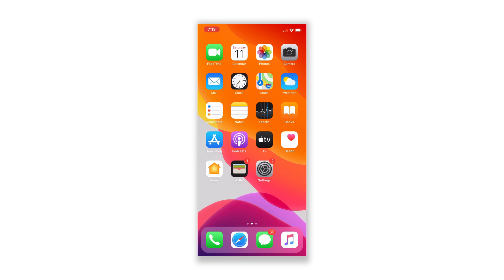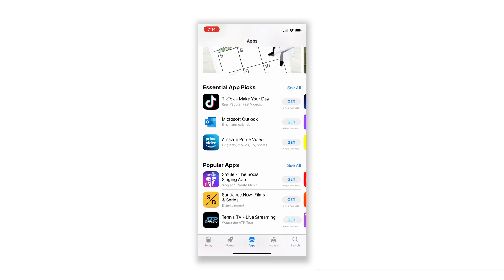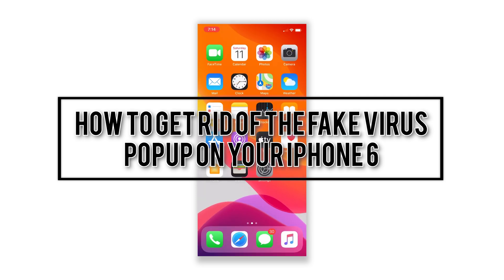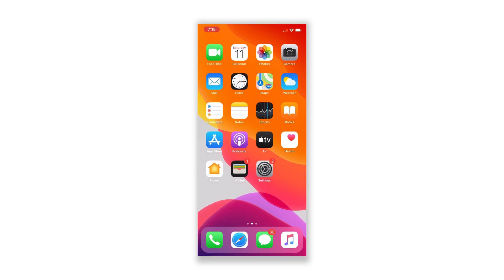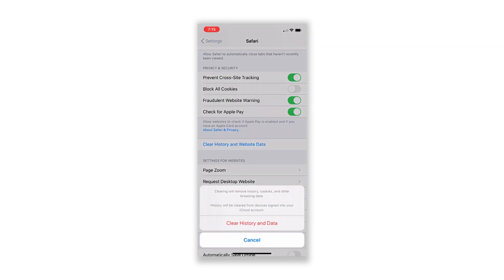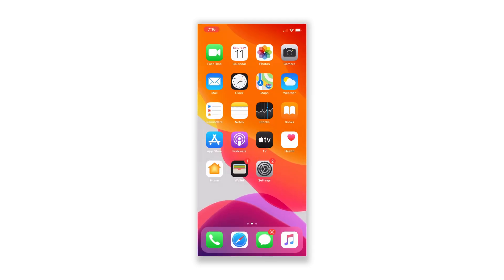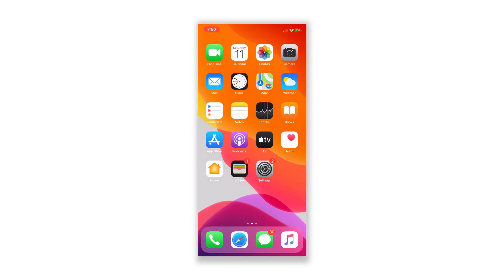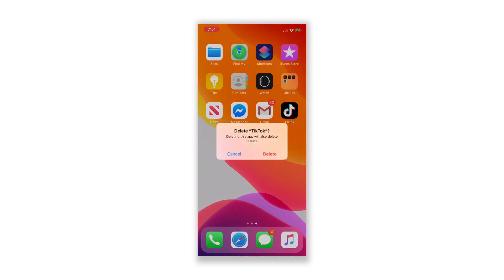How to get rid of fake virus popup on iPhone 6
If you suddenly get a popup on your iPhone 6 telling you to call a certain number, warning you that your iPhone is at risk, do not call the number or follow what the warning asks you to do. Most of the time, the popup is embedded in the websites you visit, or the apps you installed. It's a fake virus warning and it's easy to get rid of it. In fact, you only need to do a thing or two about it.